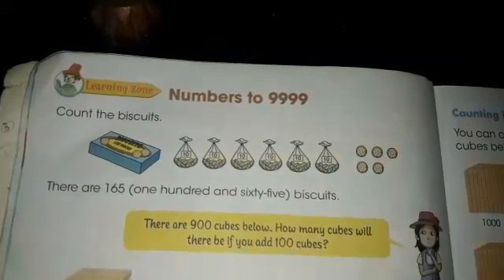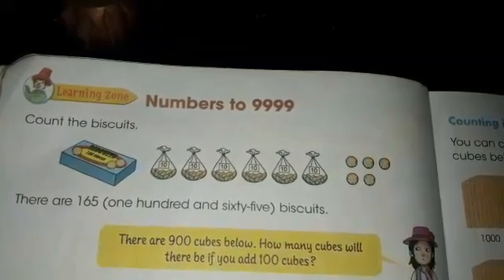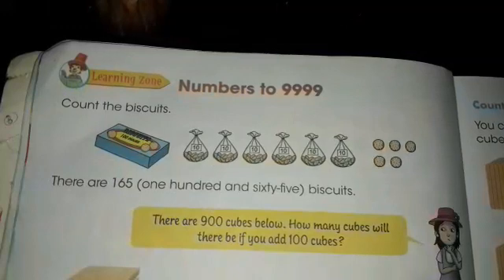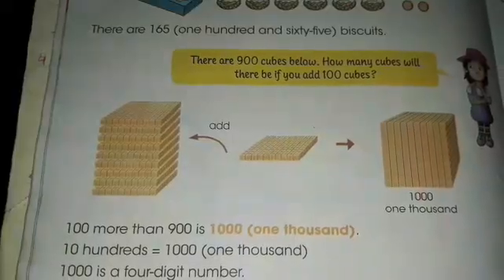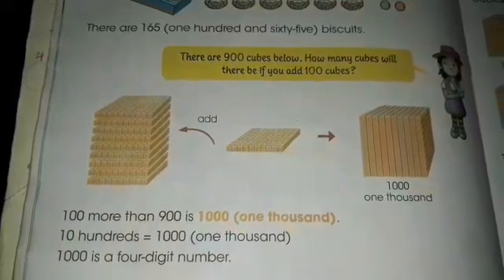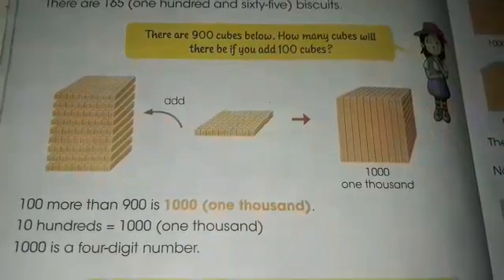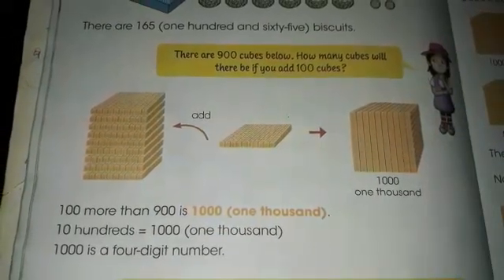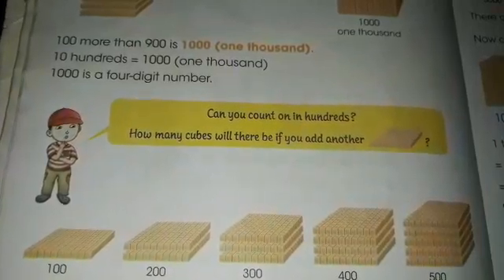Maths Carnival 3... Numbers to 9999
Primary school Concepts